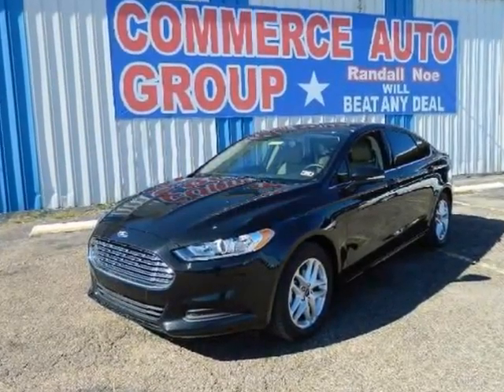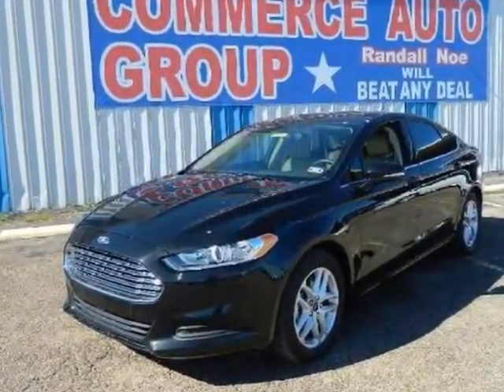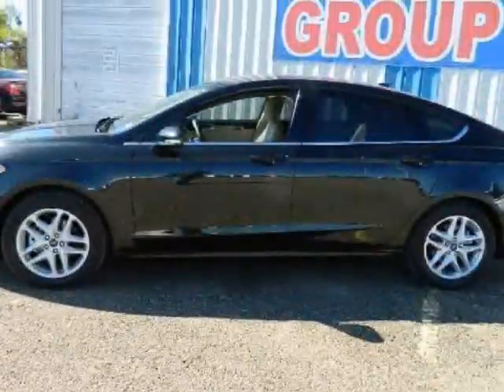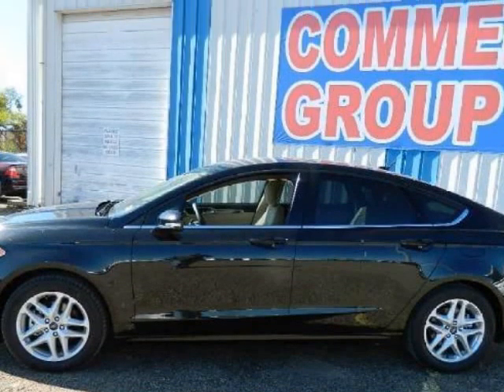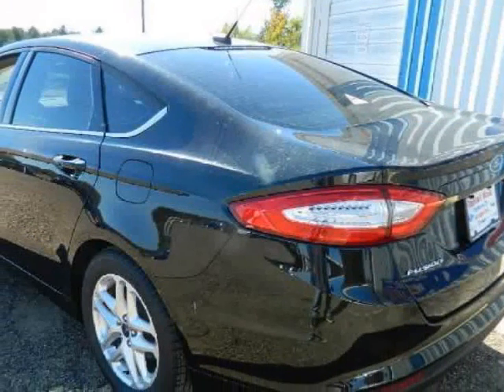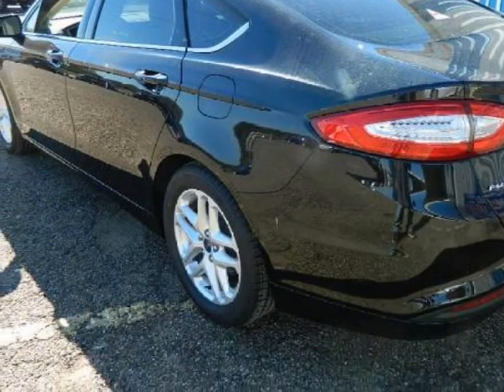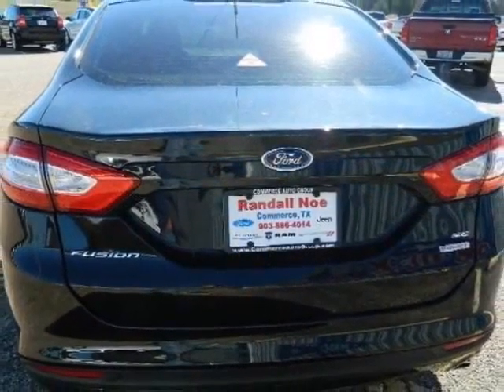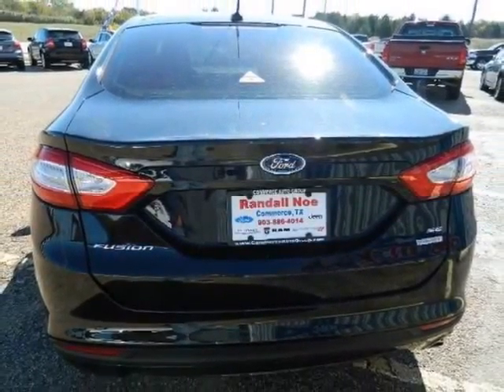2014 Ford Fusion 4dr Sdn SE FWD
2014 Ford Fusion 4 Door Sedan SE FWD
Stock Number: 14045
VIN: 3FA6P0HD8ER157270

We think you will love this NEW 2014 Ford Fusion 4 Door Sedan SE FWD.It comes fully equipped with Abs (4-Wheel), Advancetrac, Air Conditioning, and many other features.We are proud to offer great financing options on new vehicles.